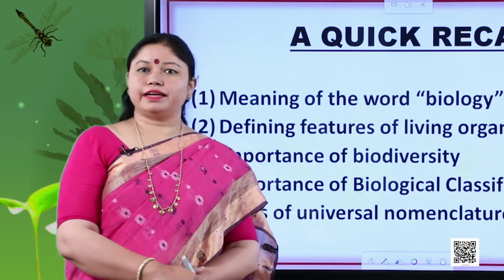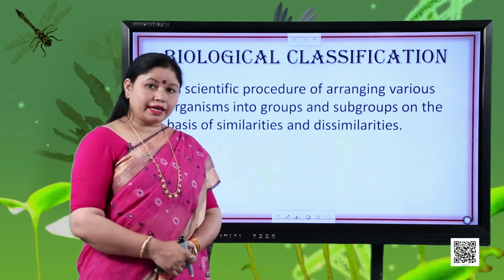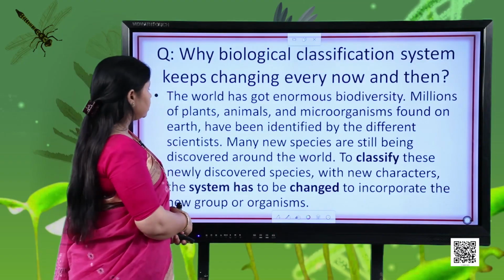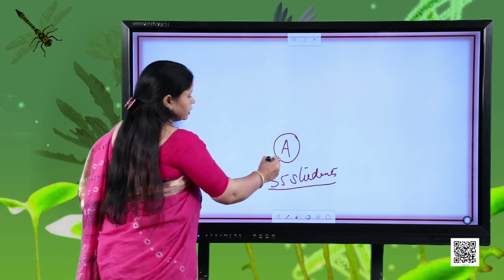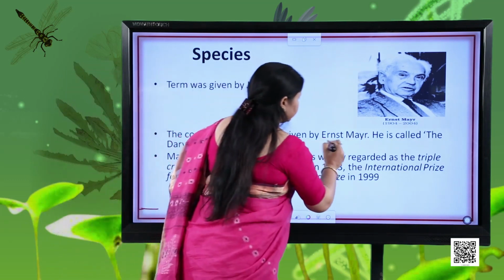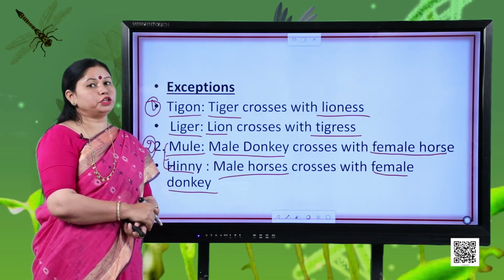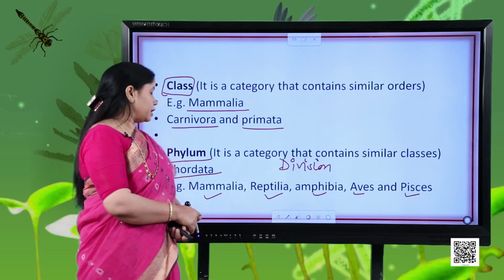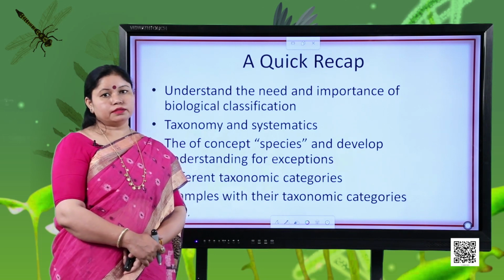Class 11 Biology Chapter 1 The Living World Episode 2